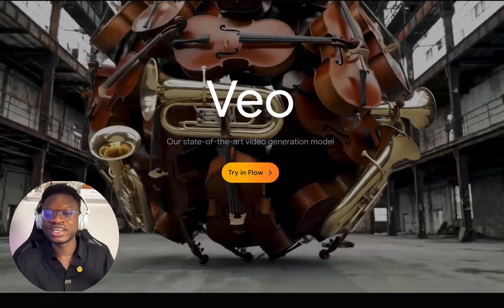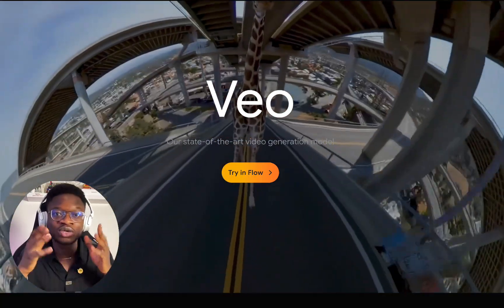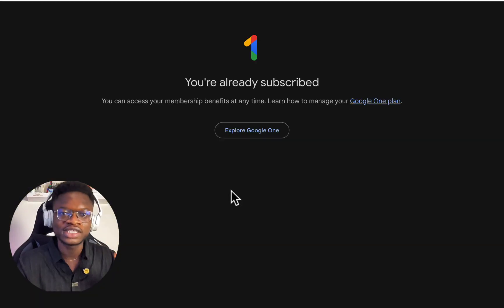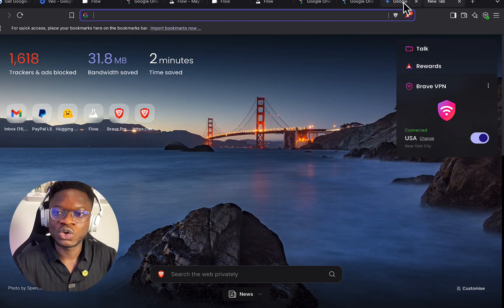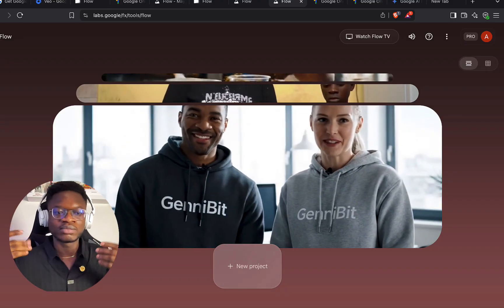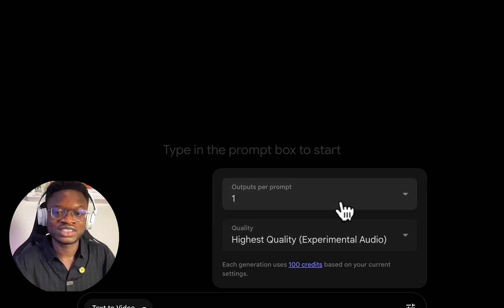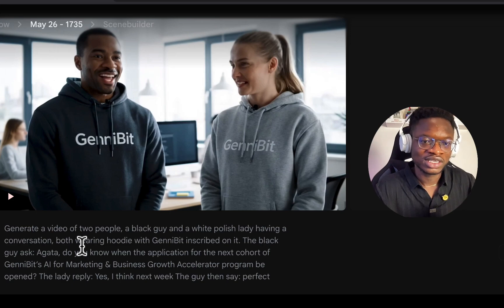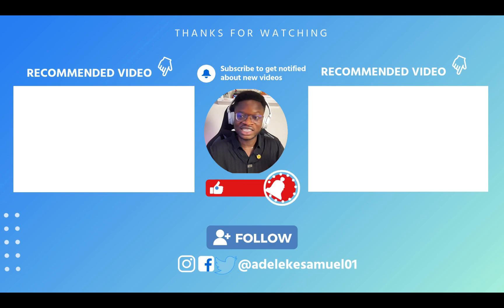How to Use Google Veo 3 for FREE | Create AI Videos with Audio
In this video, you'll discover how to use Google Veo 3 for FREE to generate realistic videos with native audio—dialogue, sound effects, and ambient noise.

In this quick, beginner-friendly tutorial (2025), I'll show you exactly:
- How to access Google Veo 3 even in unsupported countries (Europe &Africa)
- How to generate AI videos from just a single text prompt

If you're a content creator, marketer, or filmmaker looking for a powerful AI video generation tool, don't miss this!

▼ ▽ TIMESTAMP
00:00  Intro
00:44 - Veo 3 Use cases
01:13 - Access Veo 3 for Free
02:00 - Access Veo 3 in Europe
03:50 - Creating Veo 3 Project
05:22 - Veo 3 Prompt Guide